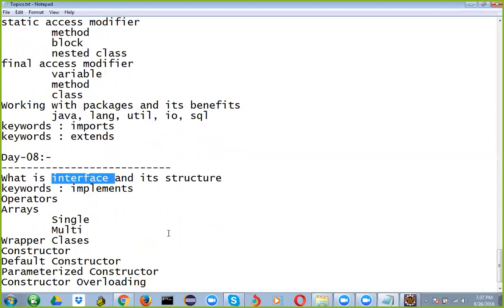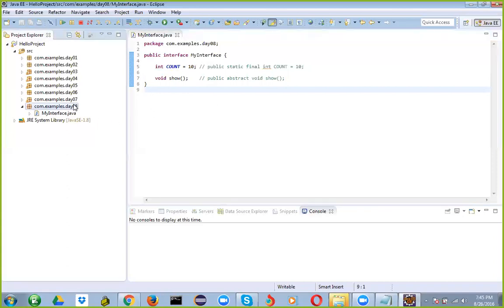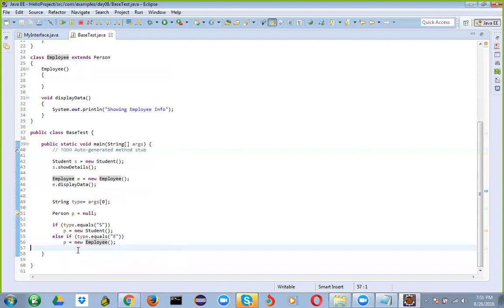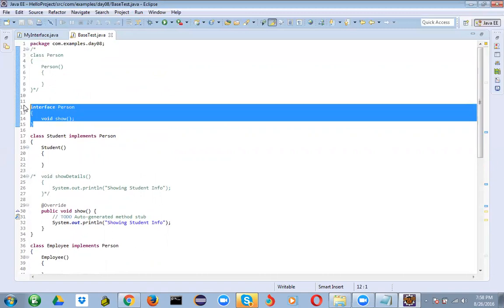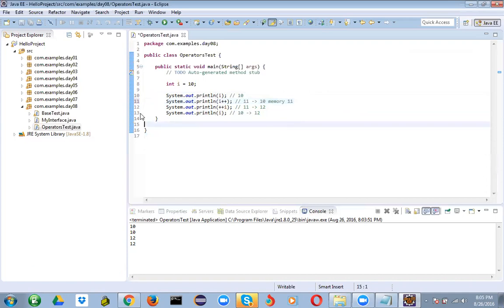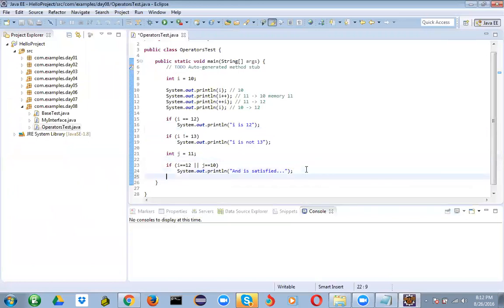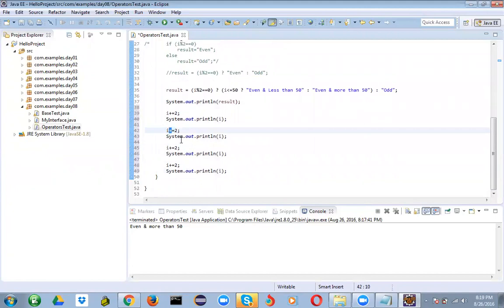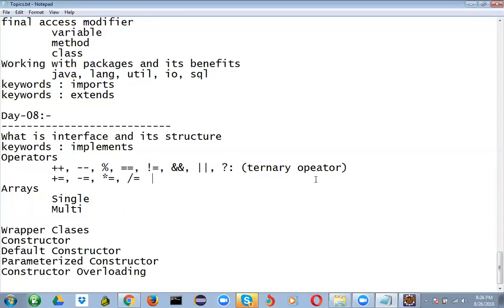Java Training Day 08 | Java Full Course | Coding Skills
Day-08:-
What is interface and its structure

programming languages
software programming
programming language
programming courses
learn programming
coding skills by srinivas
coding skills